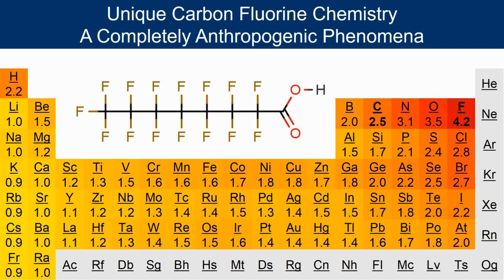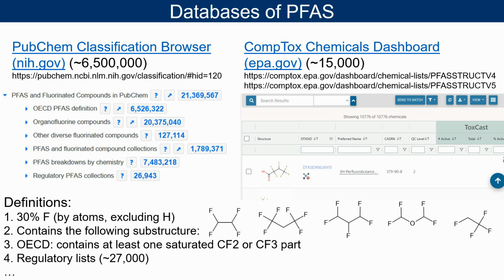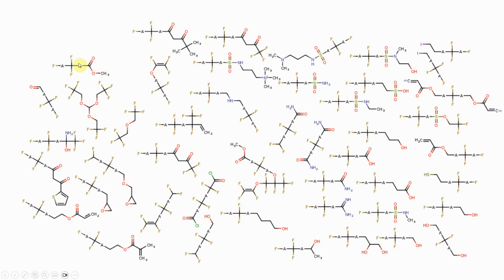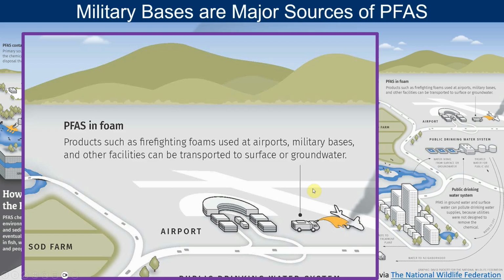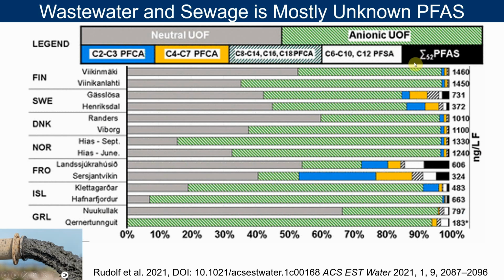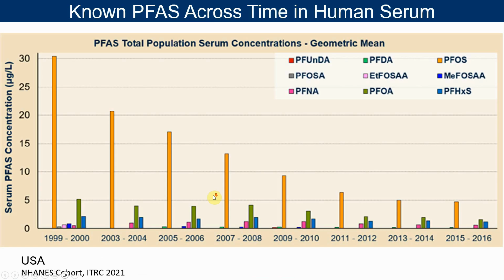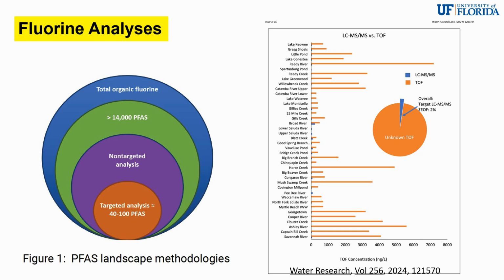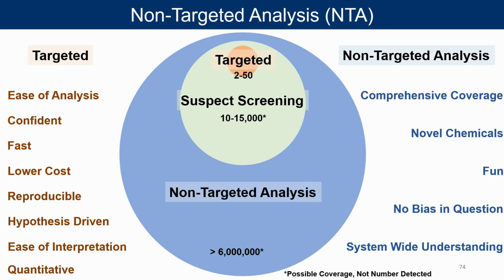Examining Non-Targeted Analysis LC-HRMS/MS Data - Tutorial 1: Introduction to PFAS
Here, we describe why non-targeted analysis is needed. We focus on a specific field: per- and polyfluoroalkyl substances. These chemicals are pervasive (everywhere), persistent (they don't generally break down in the environment), bioaccumulative (they are not well excreted by the human bodies, so levels keep building up), and many have been shown to be toxic. This overview covers what PFAS are, how they are chemically defined, some of their major sources, and why targeted analysis alone is not enough for measuring PFAS. It is a brief introduction for the rest of the videos in the tutorial, which focuses on interpreting non-targeted analysis data with a focus on PFAS and using FluoroMatch Suite results and Visualizer for examples.

Other tutorials (coming soon)
ENTAILS NTA training material (coming soon)